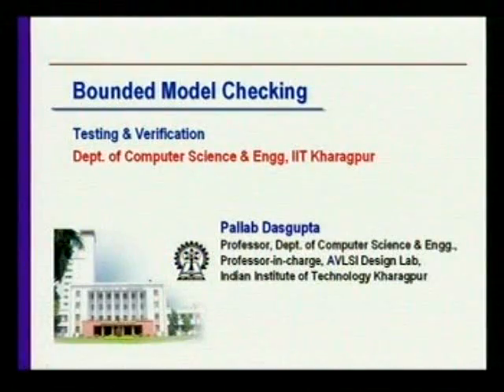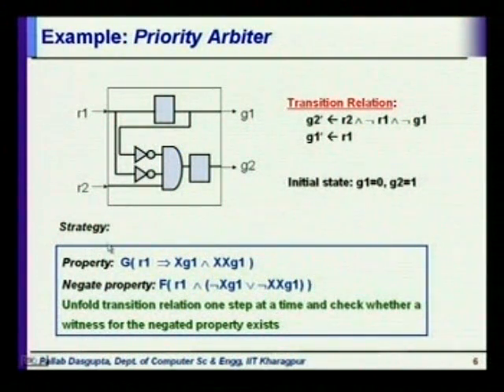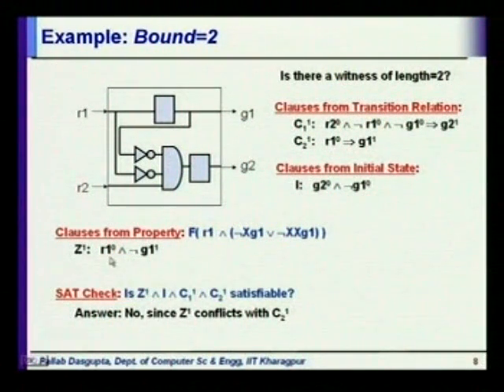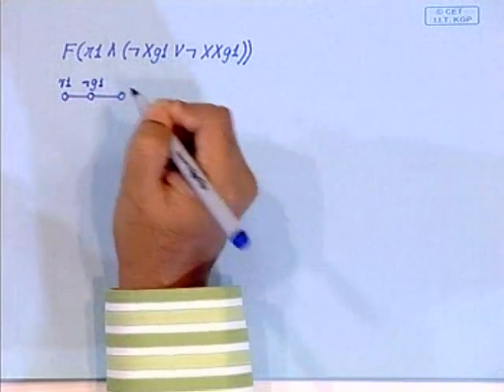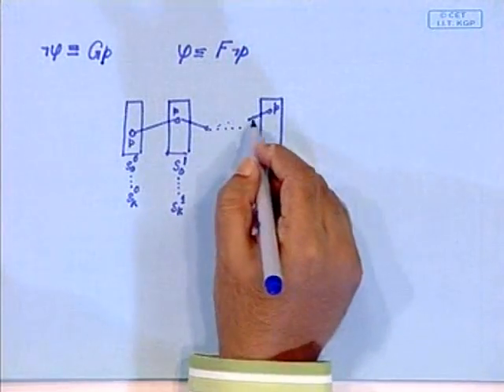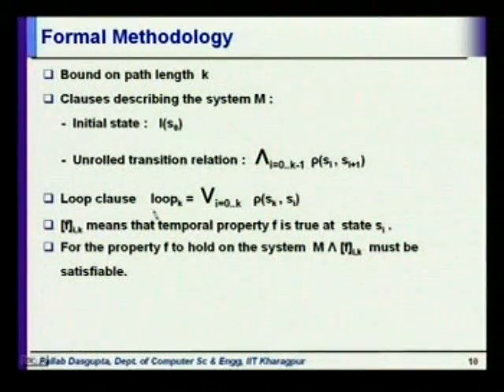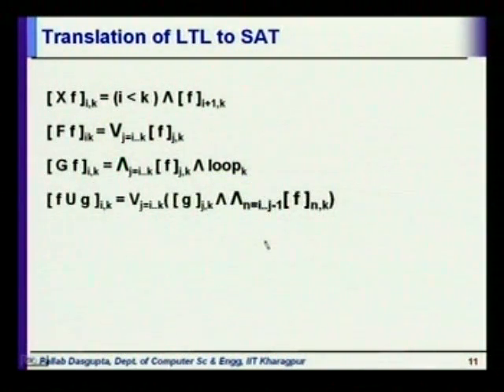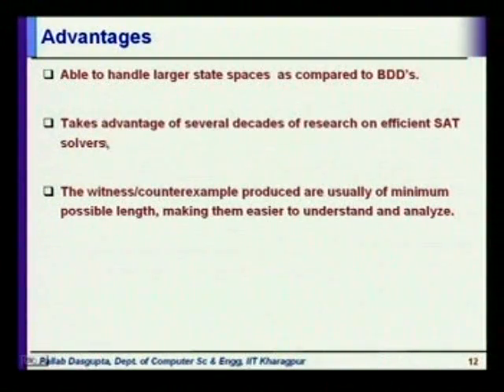Lect-24 bounded model checking